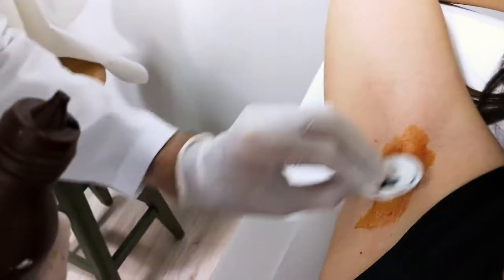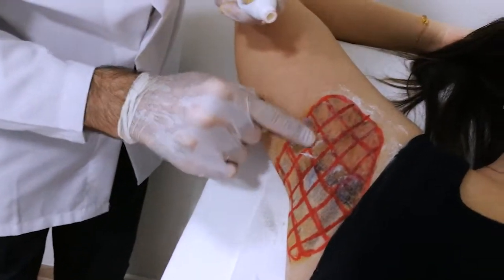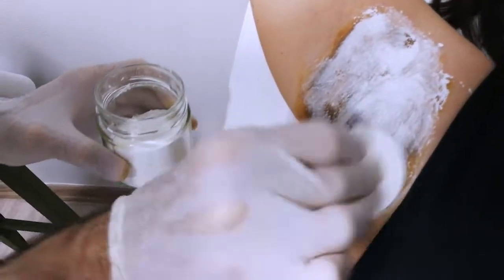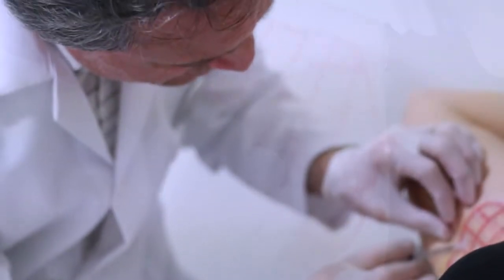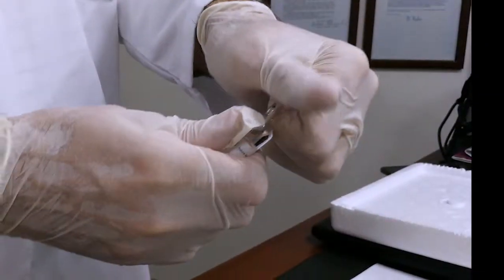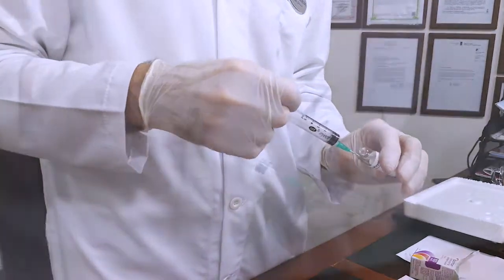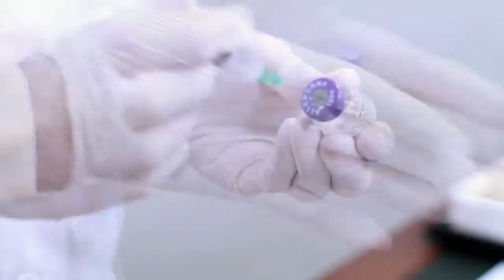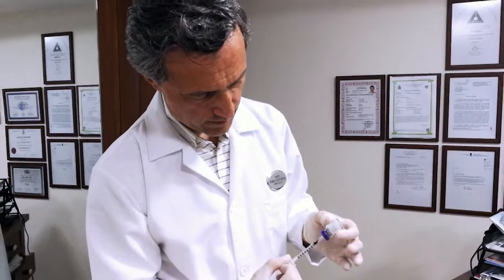Armpit (Hyperhidrosis Treatment) Botox İnjections - Op. Dr. Erkan Yıldırım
Chest Surgery and Lung Transplant Surgery Specialist PhD, f.e.t.c.s, Op. Dr. Erkan Yıldırım, Armpit (Hyperhidrosis Treatment) Botox İnjections gives detailed information about.